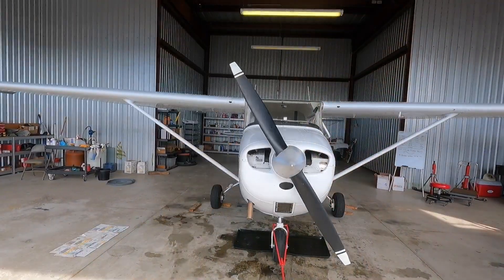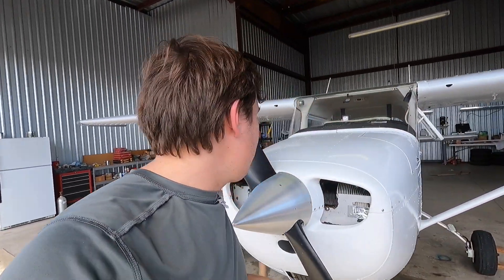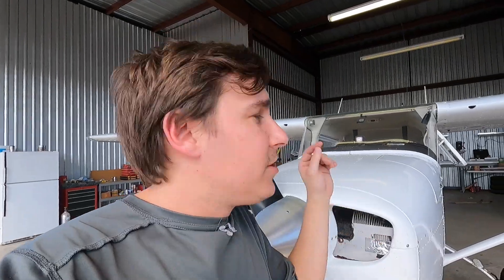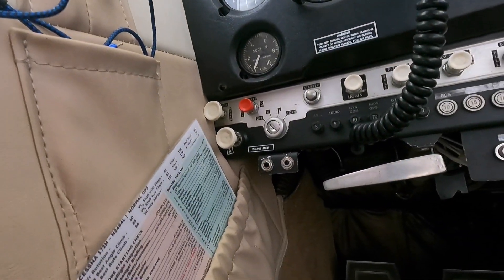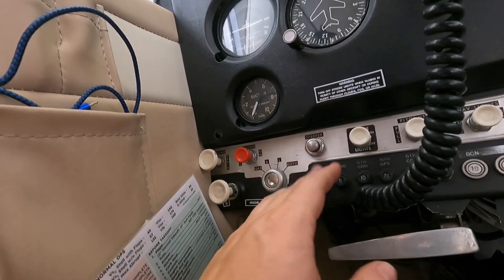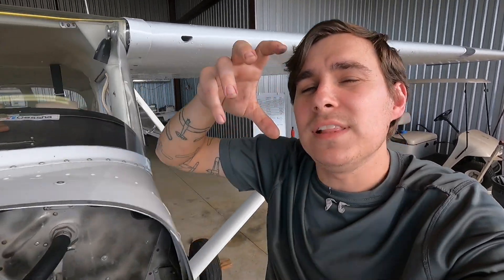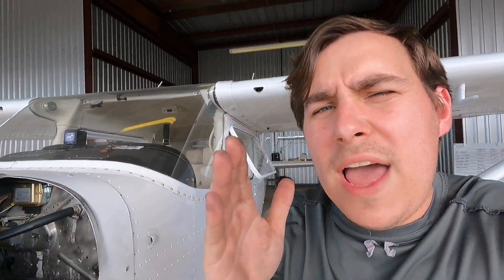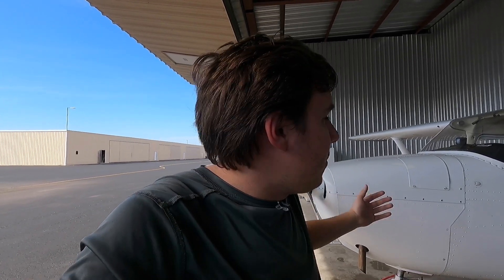Essential Propeller Safety Tips | Stay Safe Around Aircraft Props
Propellers can be one of the most dangerous parts of an aircraft if not handled with caution. In this video, I go over essential propeller safety tips to help pilots, mechanics, and ground crews stay safe around spinning and stationary props. I’ll cover best practices for approaching and handling propellers, common mistakes that lead to accidents, and real-world examples of why prop safety should never be overlooked.

Topics Covered in This Video:
✅ The dangers of spinning and stationary propellers
✅ Safe procedures for hand propping an aircraft
✅ How to properly secure a propeller during maintenance
✅ Precautions when working around an engine that might start unexpectedly
✅ Real-world accidents and how they could have been prevented

Why This Matters:
Aircraft propellers may seem harmless when still, but they can start unexpectedly or cause serious injury if mishandled. Whether you’re a student pilot, A&P mechanic, or aviation enthusiast, understanding propeller safety is crucial for preventing accidents on the ground.